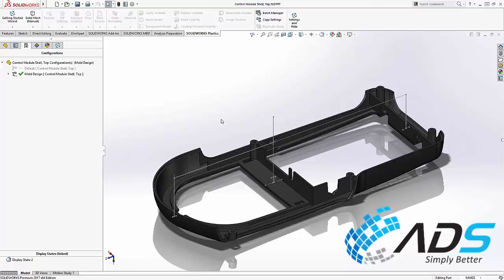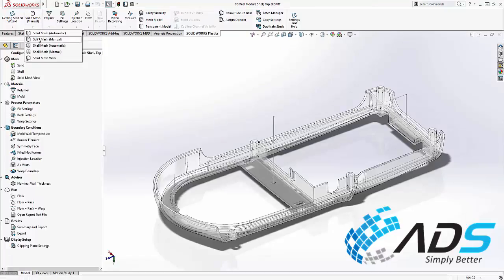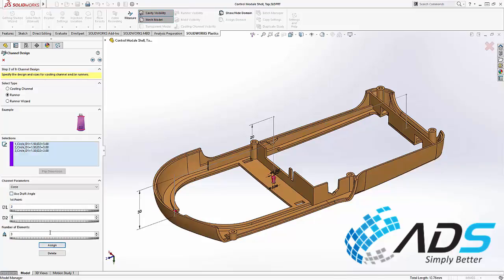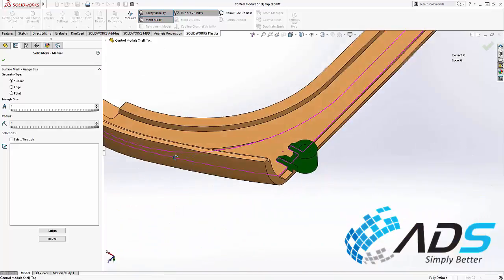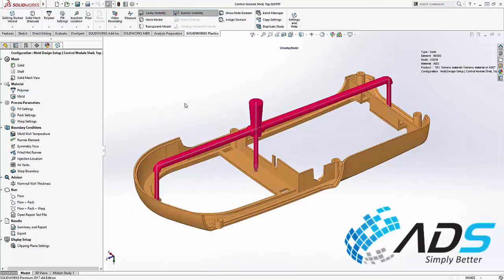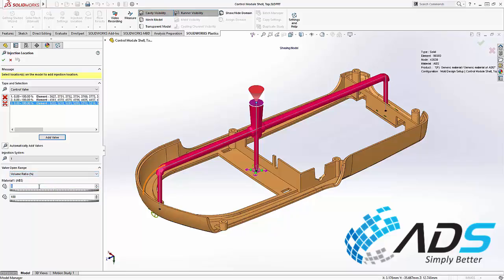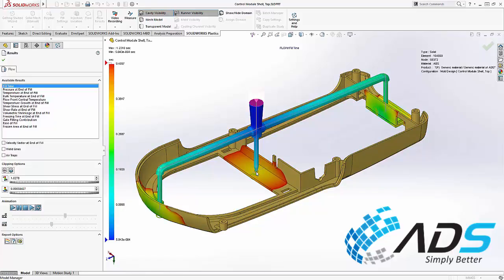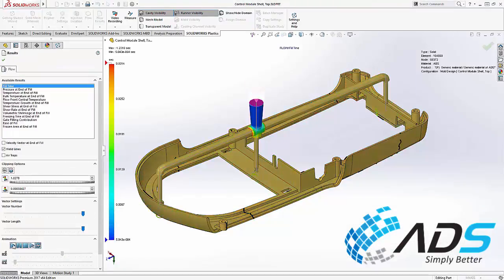SOLIDWORKS 2017 - Plastics